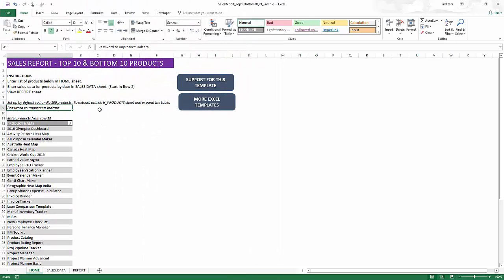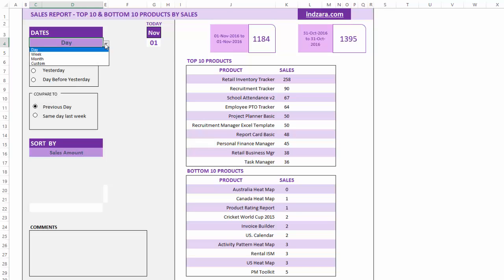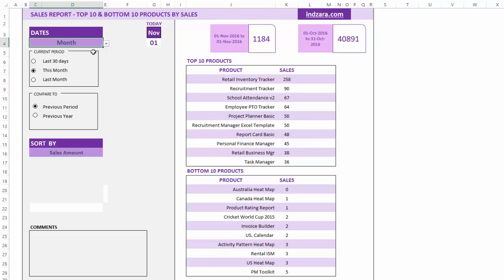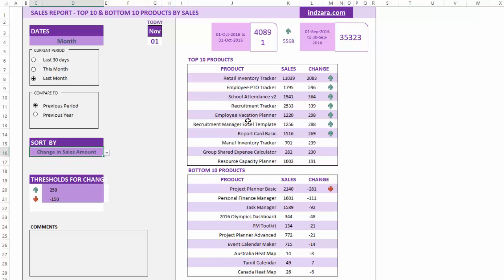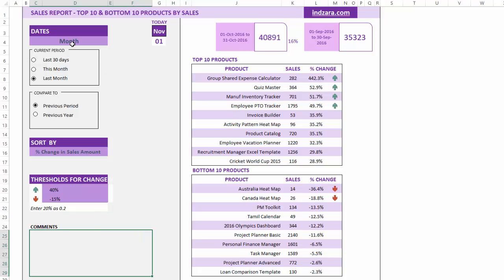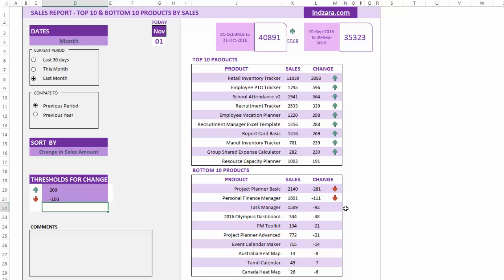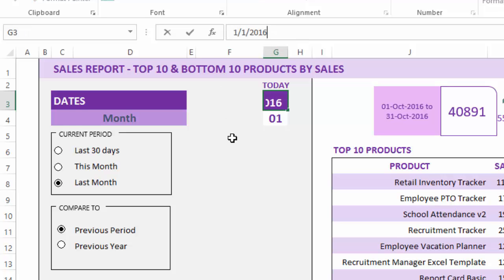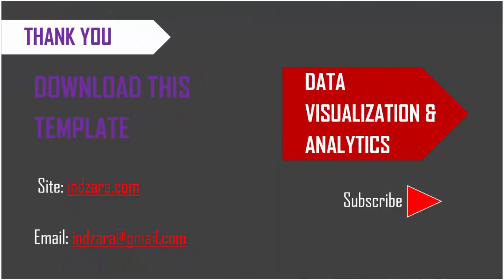Sales Report Excel Template - Find Top10 Selling Products - Demo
This Sales Report Excel template is designed to help identify the best and worst performing products easily. Enter your sales data and instantly identify the top selling products. Compare Week over Week, Month over Month and Year over Year.

This is Excel Template #44 from indzara.com. It is the Sales Report Template which can help you identify the top 10 and bottom 10 products by sale. Just enter your sales data and instantly identify the best selling and the worst selling products by sales.

And there is a lot more customization options as well. So now in this video, we will take a live look at how the template works.

Features
Automated report with a lot of customization options
Easy to use – Just 2 quick steps to enter data
Customize date parameters (Month, Week, Day, Custom) of the report
Compare a period’s sales versus previous period or previous year or custom dates
Choose to sort by Sales, Change in Sales Amount or % Change in Sales
Control the thresholds for alerts

How to enter data
Just enter the list of products in the HOME sheet here. I have entered some products here. And then when you enter, make sure that you enter from row #13 so that it will be included in the table.

And then, we go to the SALES DATA sheet to enter the sales data. So, there are three columns here. Date, Product that is being sold, date of sale and the number of units of product or you can use the Amount. It could be any measure of sales of the product on that day. The template allows daily level of granularity.

Now, that is all we do for data entry.

Now, we can go and get the report instantly built for us. This is how the report looks. Now, let's take a look at each of the features in this Report sheet.

On the left, this is where you could enter or interact with the Report. On the right is the output that is automatically calculated based on the input settings.

Now, let's take a closer look at the Date parameters. So, the first thing we can choose is what date range or what specific window of time that you want to analyze the data for - Sales data for. So, the options we have are Day, Week, Month or Custom

***3 METRICS TO CHOOSE FROM***

Sales Amount
Change in Sales Amount

***CUSTOMIZE THRESHOLDS***

You can customize the thresholds to control when red and green arrows would appear next to products.

***EXTENSIONS ***
Expand the number of products to more than 100 by expanding the table in hidden sheet H_PRODUCTS

Edit today formula and replace with any date, to create a report snapshot of any date.

Change conditional formatting rules to change the icons.